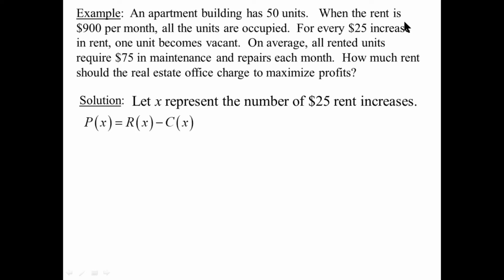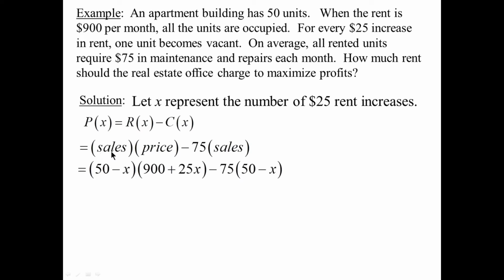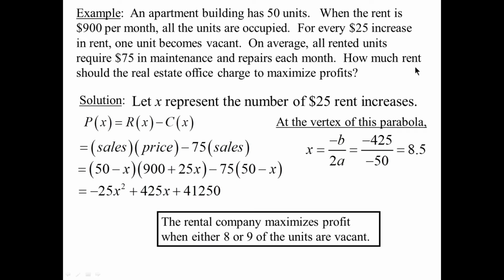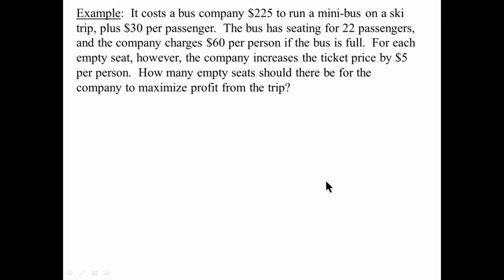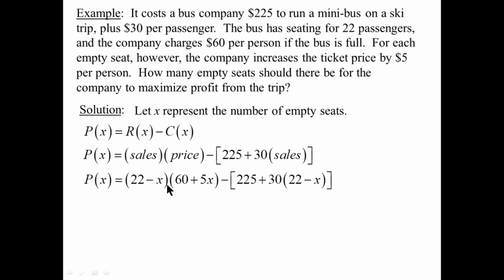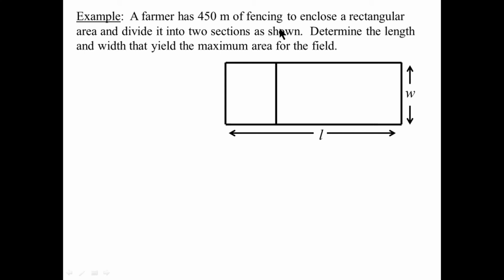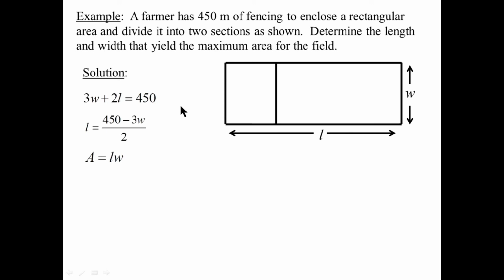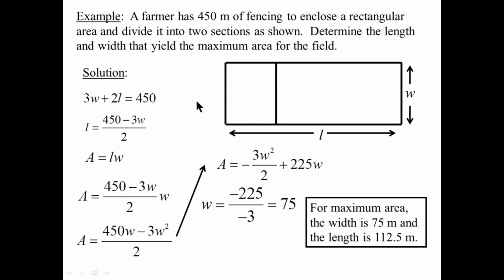Grade 11 Math: Quadratics: More Word Problems